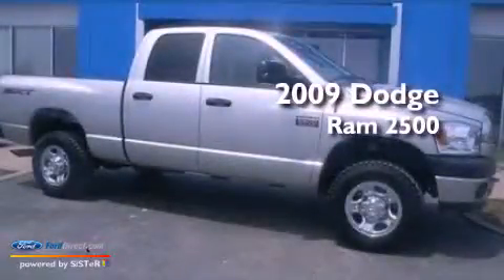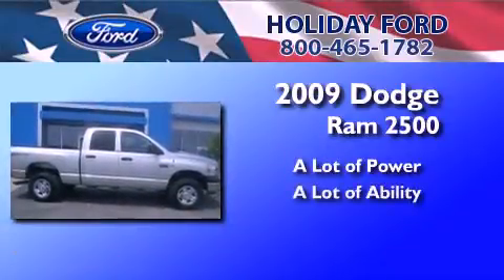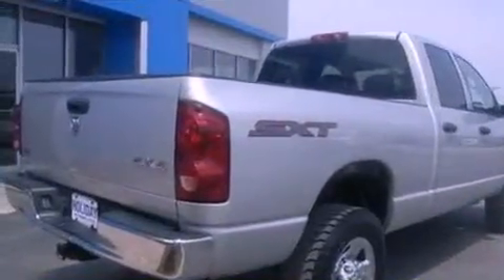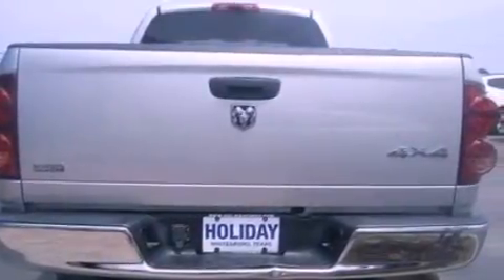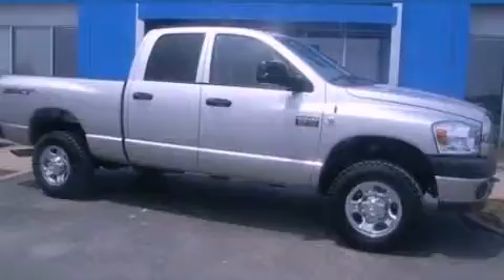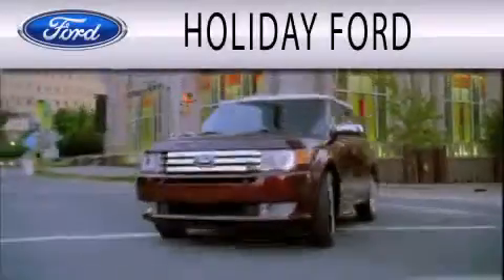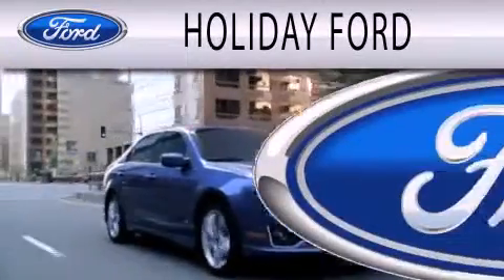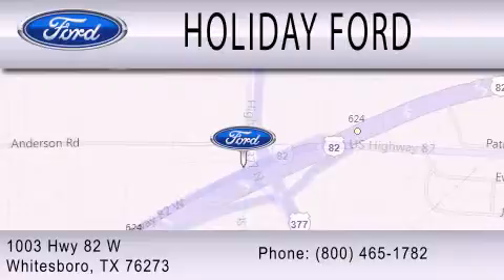2009 DODGE RAM 2500 Whitesboro TX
Year : 2009
 Make : DODGE
 Model : RAM 2500
 Engine : 6.7L I6 24V DDI OHV TURBO DIESEL

 Exterior : BRIGHT SILVER METALLIC
 Miles : 90,528

 Stock : CU516583